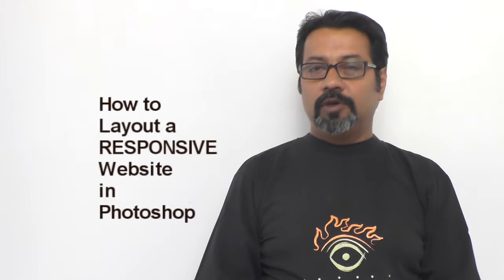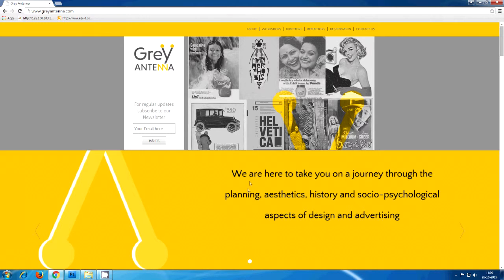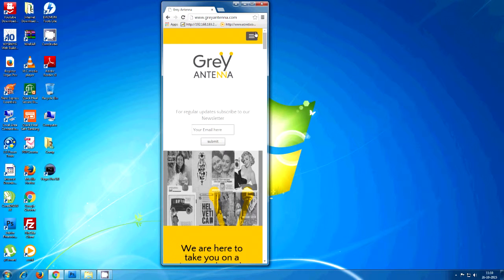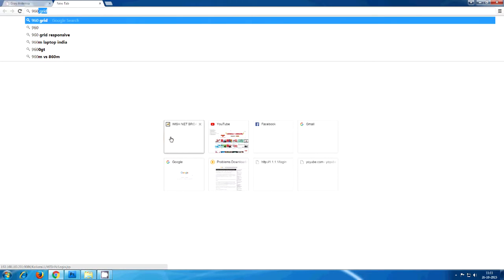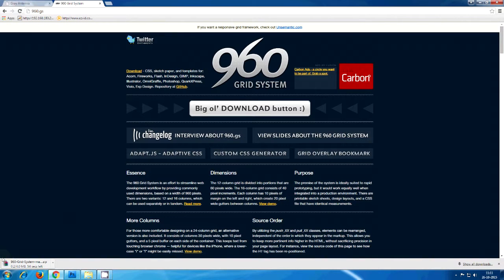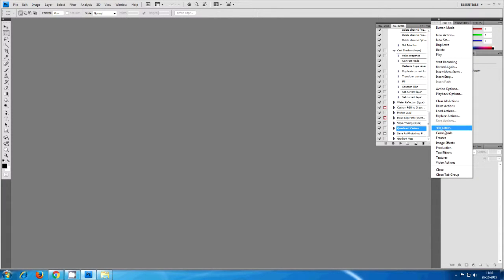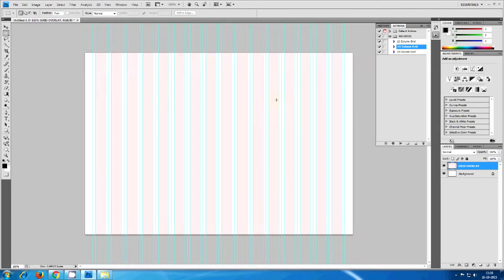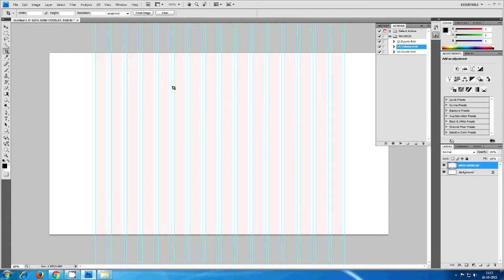960 Grid photoshop tutorial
This is a tutorial video by Website Basta of how to make a responsive website layout in Photoshop using 960 grid. Here I explained step by step of how to install 960 grid in your photoshop and also described how to start a layout design for responsive websites.